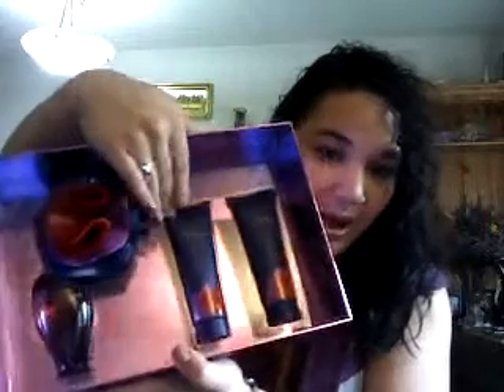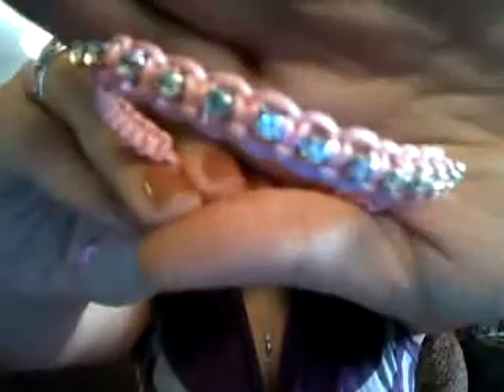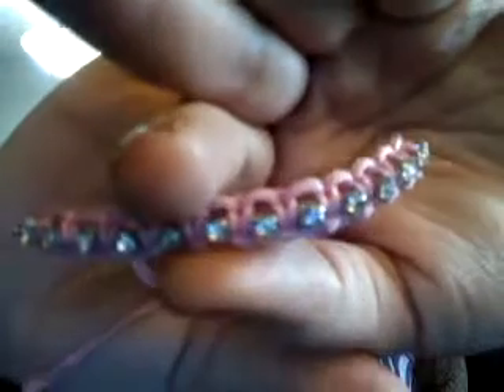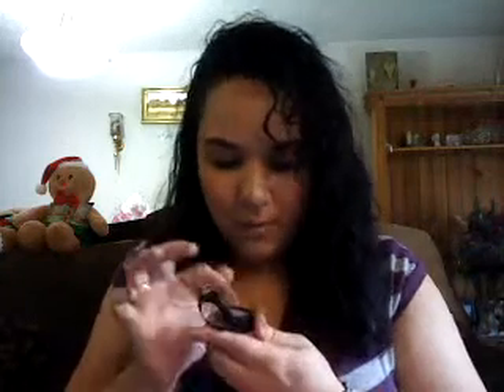What I Got For Christmas & 3 Kings Day!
Facebook.com/lolalove87

Twitter.com @LaPrincesaLola

**All products and services are paid by me. I am NOT sponsored.**